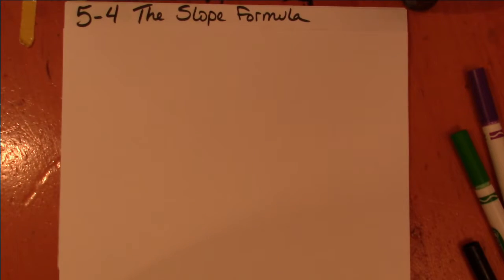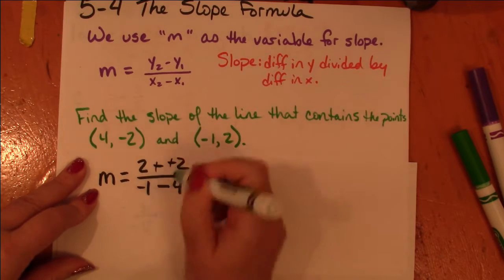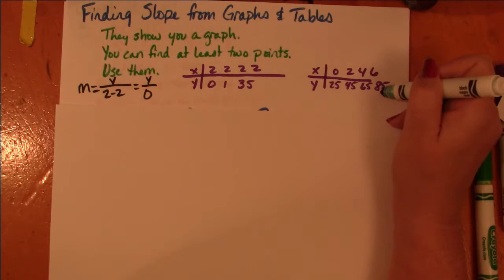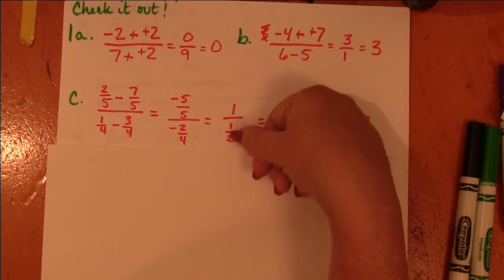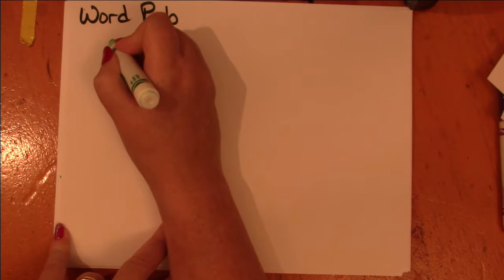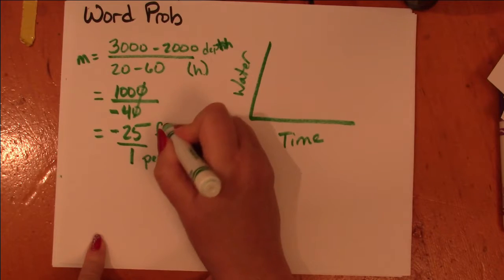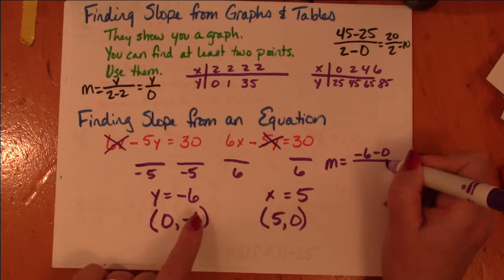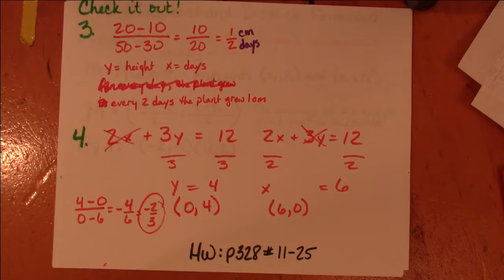Alg 5-4 The Slope Formula